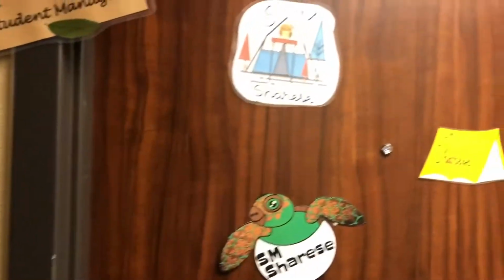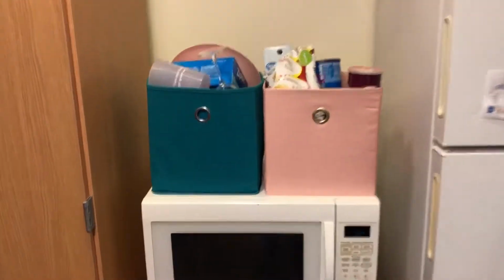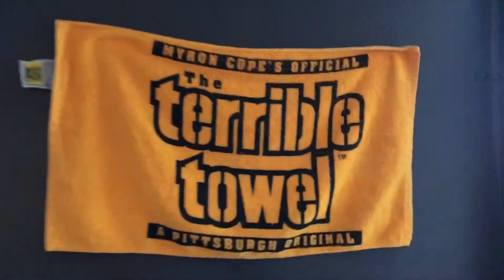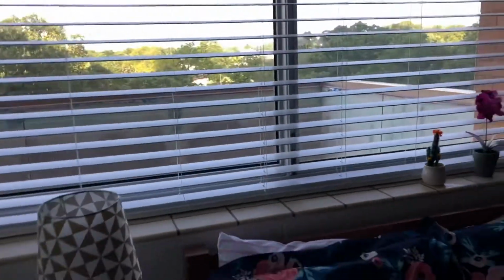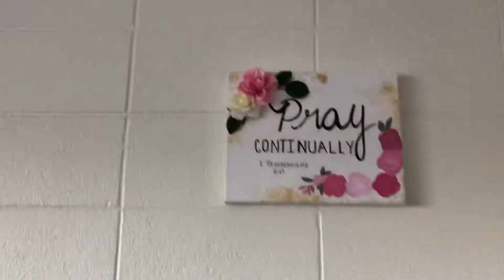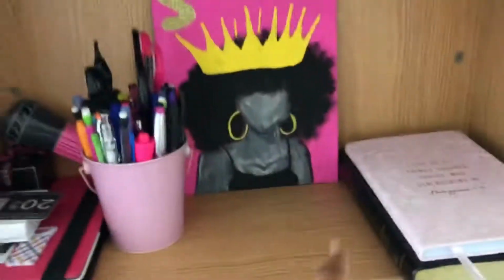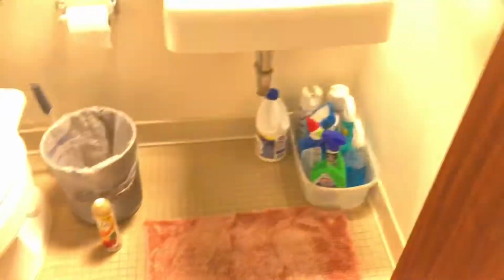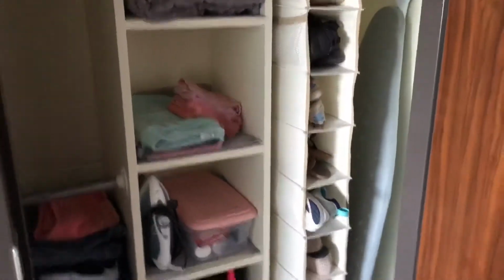2019 DORM ROOM TOUR | GUINN HALL | TEXAS WOMAN’S UNIVERSITY